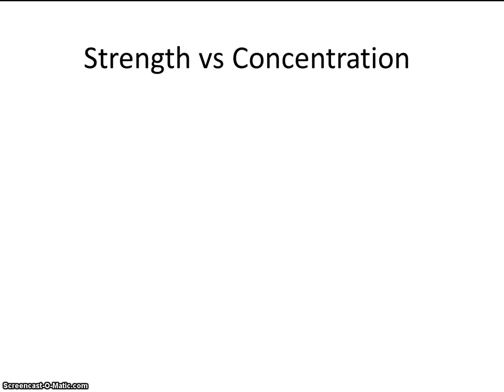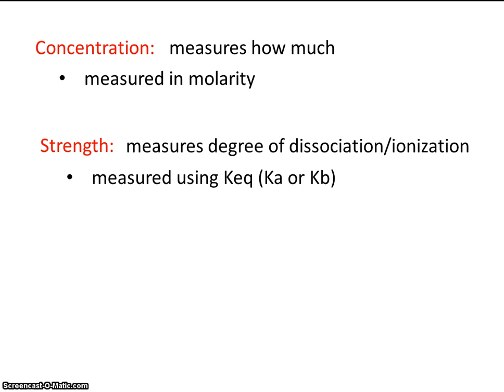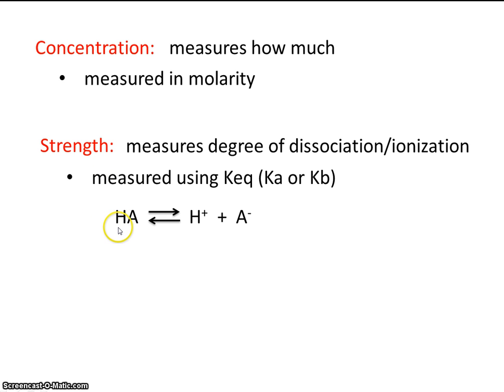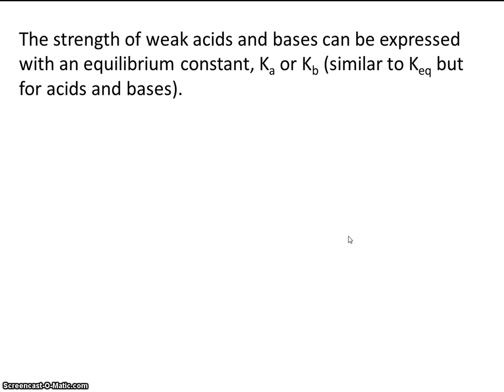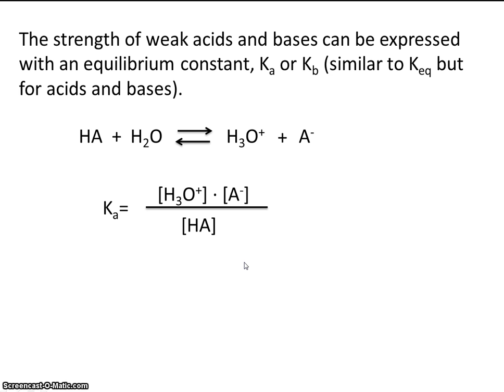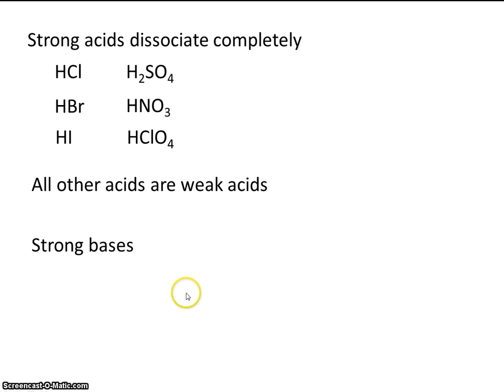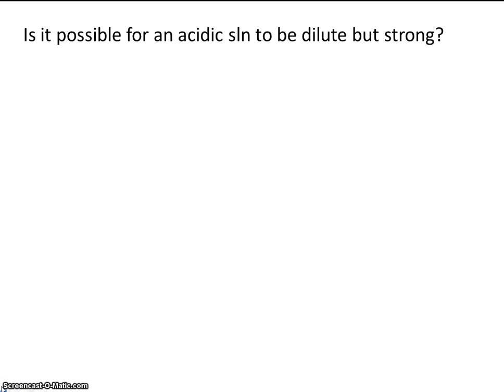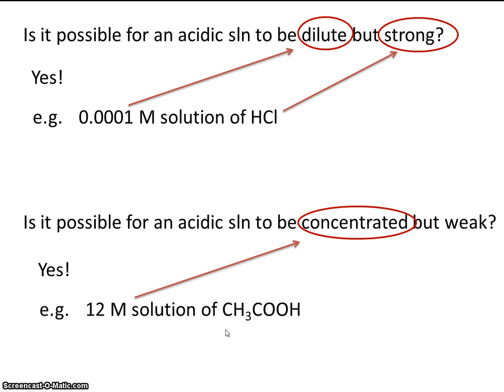# 8 Strength vs Concentration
The video discusses the important distinction between the strength of an acid and the concentration of an acid.  These are easily confused, but careful thought will help eliminate problems.